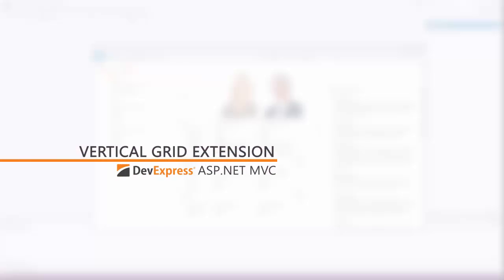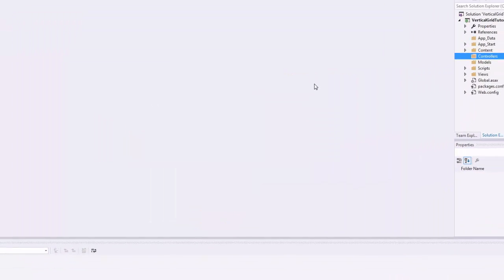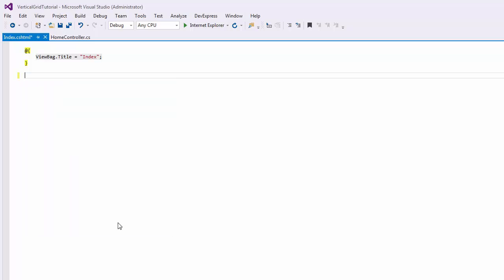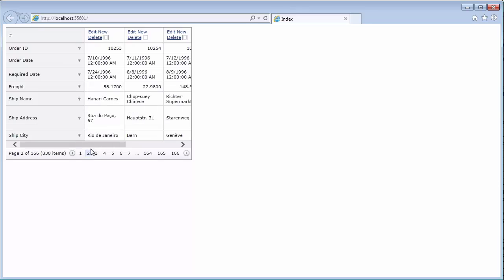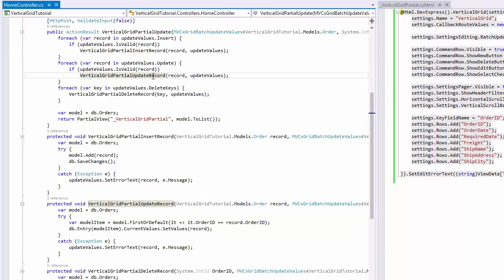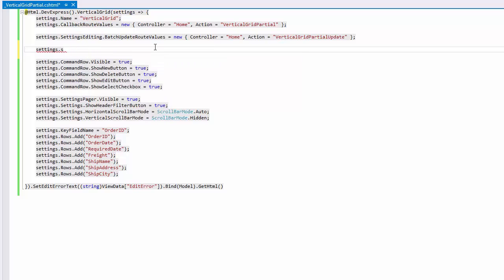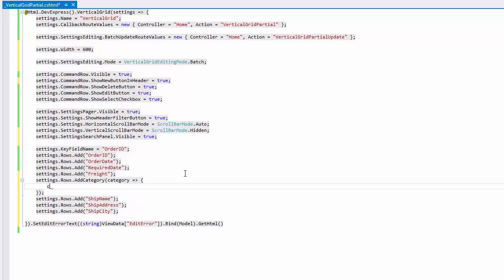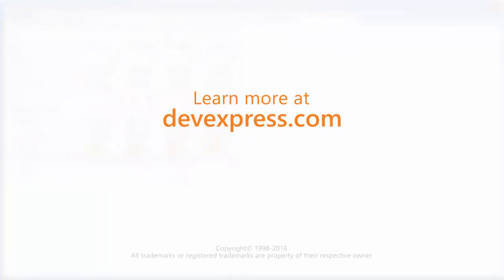ASP.NET MVC Vertical Grid - Getting Started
This video introduces the DevExpress ASP.NET MVC VerticalGrid - a data bound server extension with an advanced client-side API. The Vertical Grid is designed to display tabular information represented as an inverted grid.